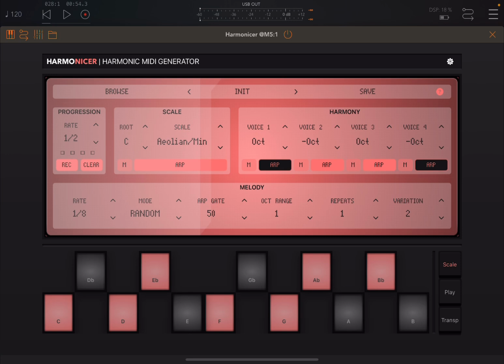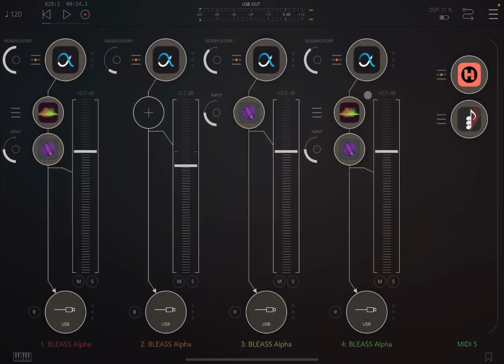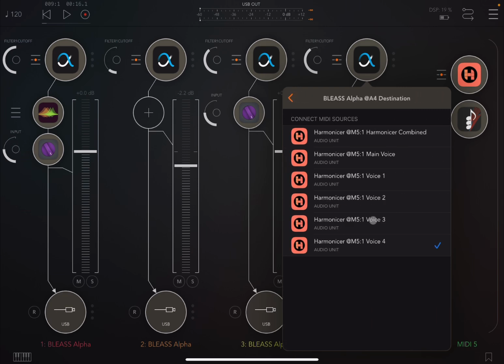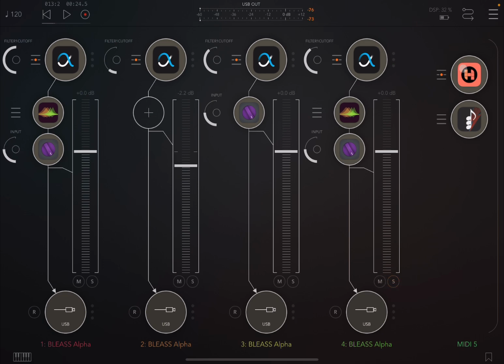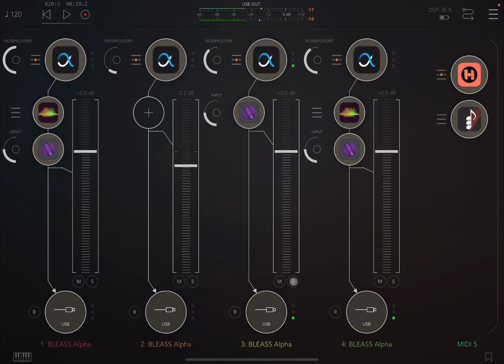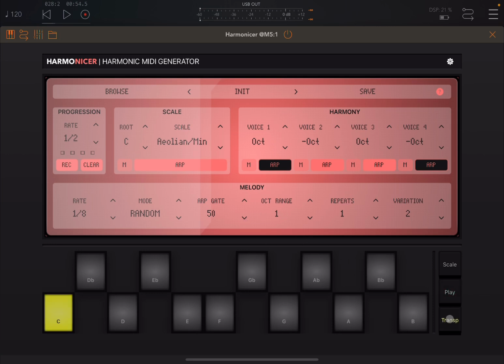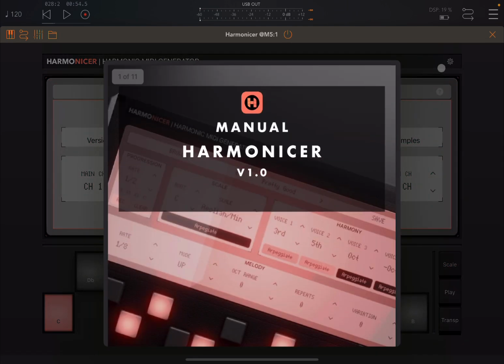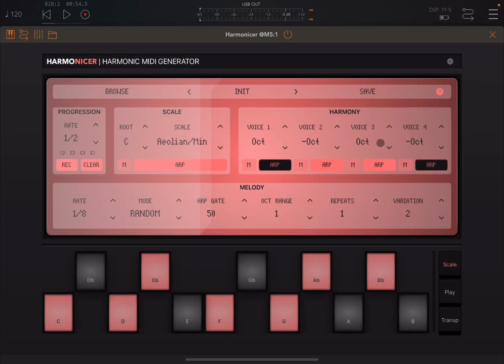iOS Kai Aras Harmonicer AUv3 Harmonic Midi Generator - Tutorial / Demo 1: Getting Started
Harmonicer combines MIDI Quantizer, Harmonizer and Arpeggiator into one convenient package.

At the core of Harmonicer lies its Quantizer feature with over 20 pre defined scales and support for custom scales. Whether you're a seasoned composer or a novice musician, Harmonicer empowers you to effortlessly create melodies that are harmonically rich and sonically captivating.

Unlock Limitless Harmonic Possibilities

Harmonicer's Harmonizer functionality takes your compositions to new heights by automatically generating lush chords and harmonies. With up to 4 additional voices and intuitive controls, you can explore a vast array of harmonic possibilities and infuse your music with depth and emotion.

Unleash Your Creativity with Dynamic Arpeggiation

With Harmonicer's Arpeggiator, intricate rhythmic patterns and melodic sequences are just a few taps away. Whether you're crafting pulsating basslines, mesmerizing synth leads, or intricate melodies, the Arpeggiator empowers you to infuse your tracks with movement and energy, adding a dynamic edge to your music.

Combining Power and Versatility

What sets Harmonicer apart is its seamless integration of these three powerful tools, allowing users to utilize them individually or in combination to achieve complex compositions with ease. Whether you're looking to fine-tune a melody, enrich your harmonies, or add rhythmic complexity, Harmonicer provides the tools you need to inspire your musical vision and bring it to life.

Specs:
- Quantizer with support for 20+ pre defined as well as custom scales
- Harmonizer with up to 4 additional voices
- Arpeggiator with 10 modes, note repeates, ratchets and more
- Process MIDI from any source
- Standalone use via internal keyboard

Supports:
- Standalone
- AUv3

Winners:

Steelich9
Liberationloophole

Rules to enter the competition to win a code for this app:
1 - Subscribe to the channel, 2 - Click on Like, and on the bell icon, 3 - Leave a comment about the video on YouTube, 4 - I will choose 2 winner/s from the comments on the video and update the video description in the next 1 days about who won, 5 - The winners can retrieve a code sending an email to with a screenshot as a proof they are subscribed to the channel. You need to check on the video description if you won or not as I will not be leaving a reply to comments as per previous rules. After I notified who the winner/s is/are I will give 1 days for the codes to be collected. After 2 days the codes not collected will be distributed to other subscribers. The rules above have changed due to continued challenges with reliability of comments in YouTube.